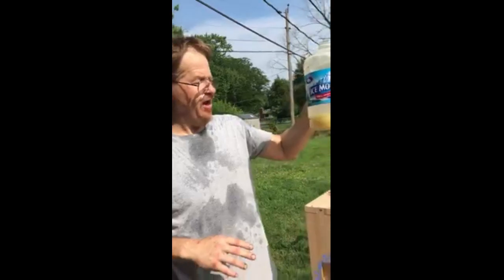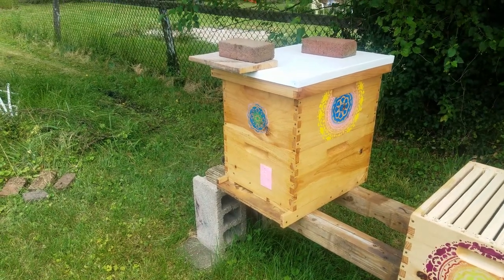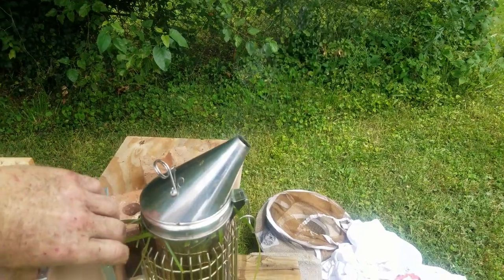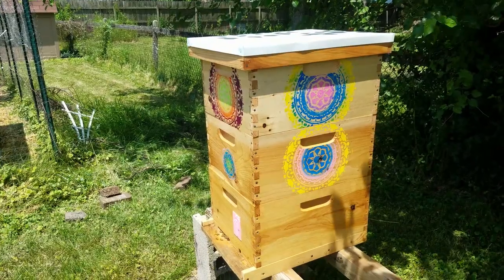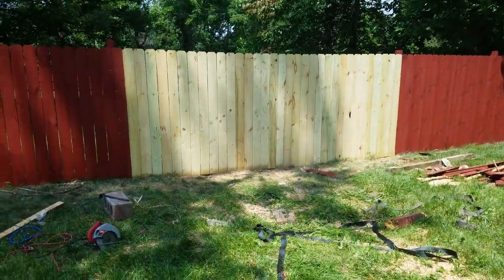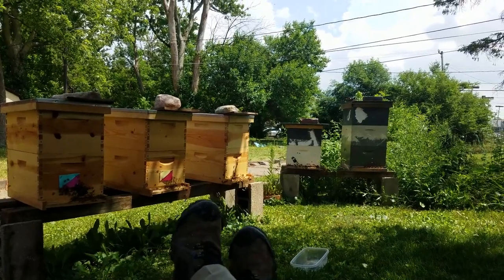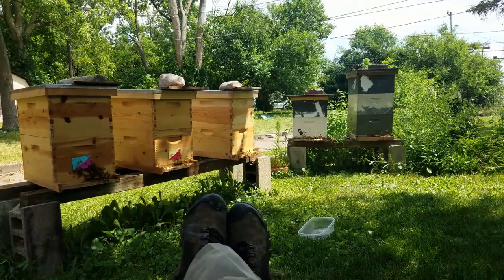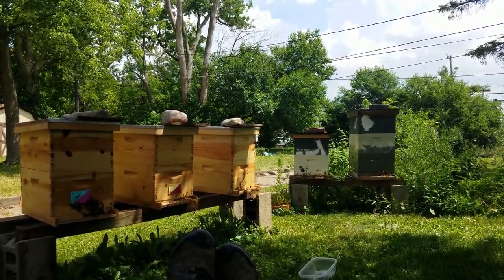Bee Hive Wood Finish. Fence repair done and chillin thoughts.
I mixed up some oil and wax for bee hive rub down. Hot sun heats up the wood and the mixture soaks in. I have been thinking of using the heat gun. Several subsequent wipe downs during the year are required. Skip the landing board lol. This is a legit idea but not very effective ratio/application. I've wiped them down with a cloth a few times. Especially after rains. So, I can see something different deployed on rotation before winter.

Going over some thoughts while chillin after finishing fence repair.